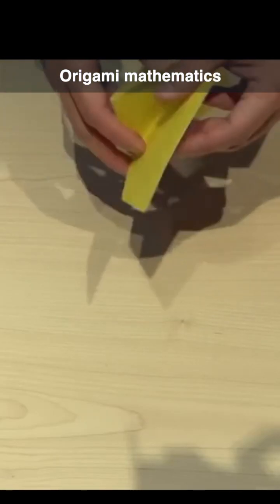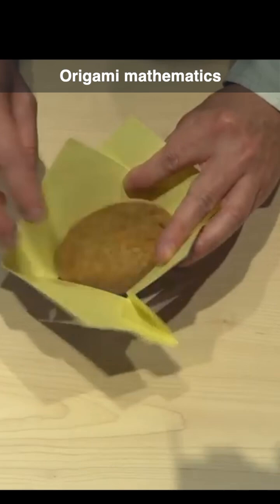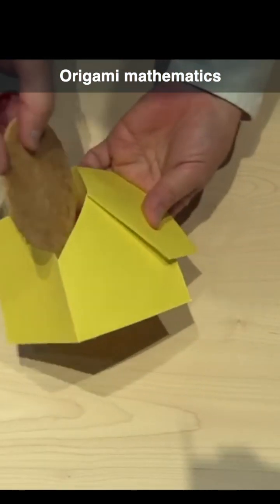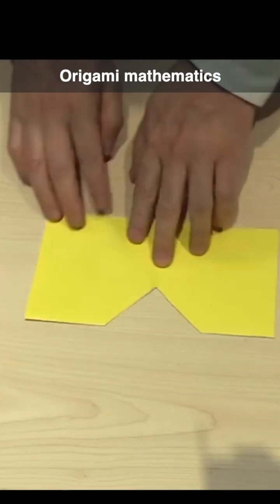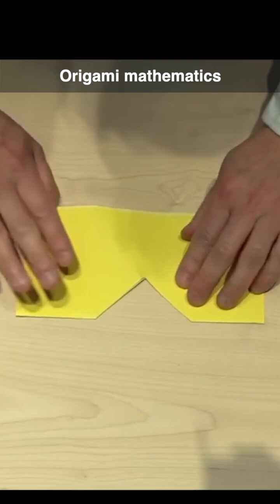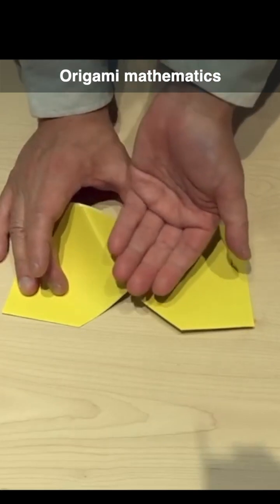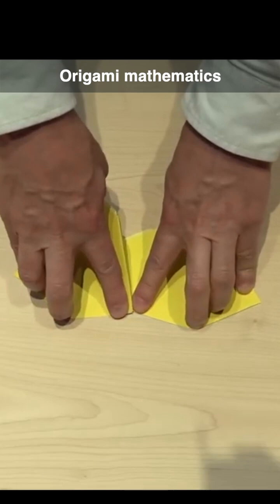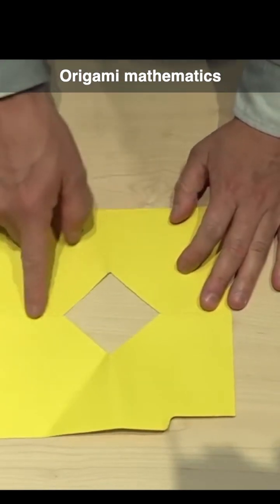Origami mathematics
Professor of mathematics at Stanford, Tadashi Tokieda’s Oxford Mathematics Public Lecture from